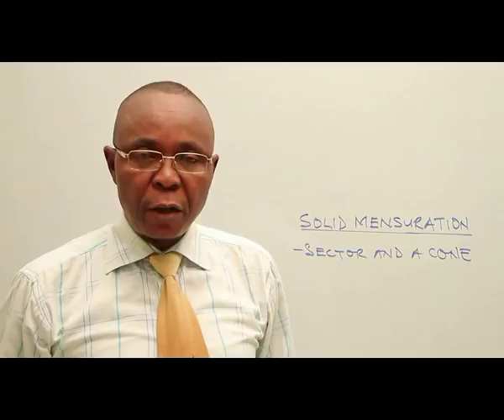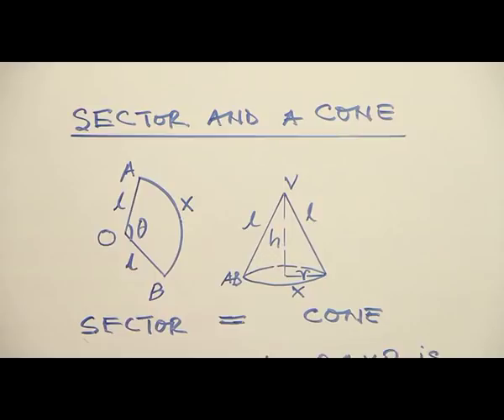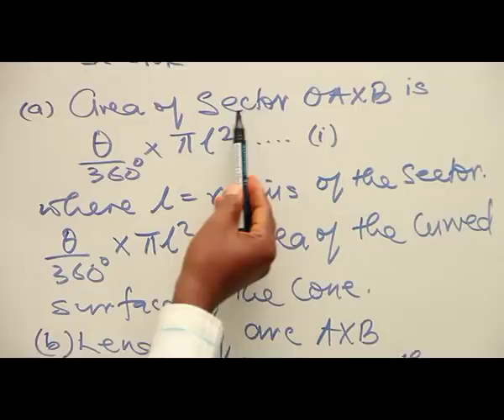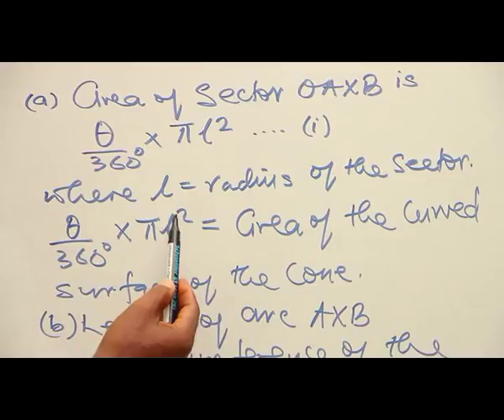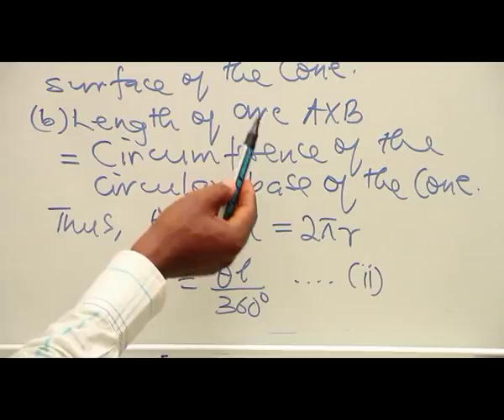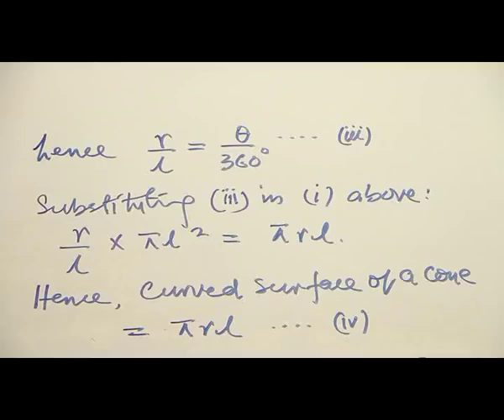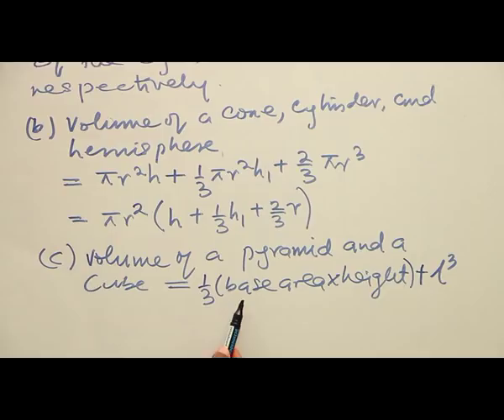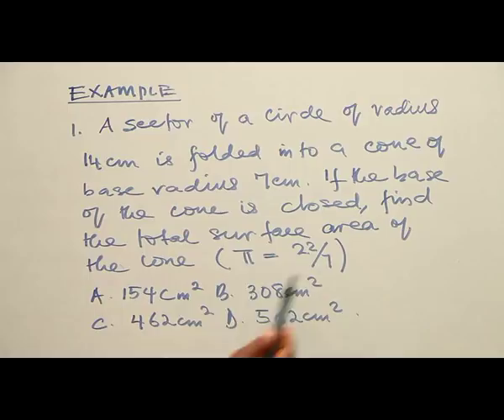SOLID MENSURATION - SECTOR AND A CONE